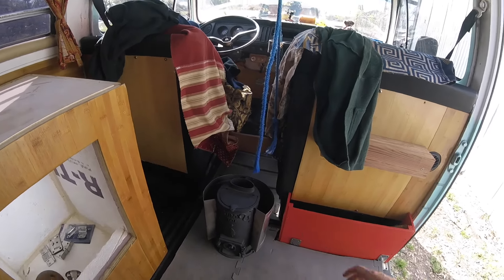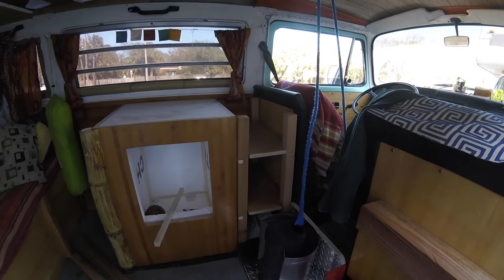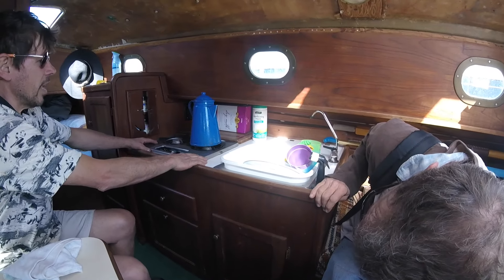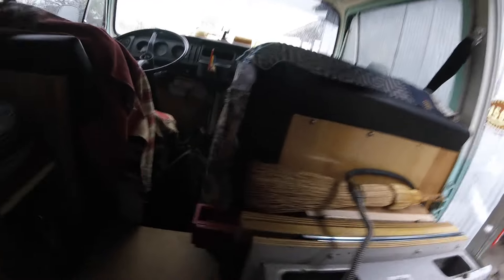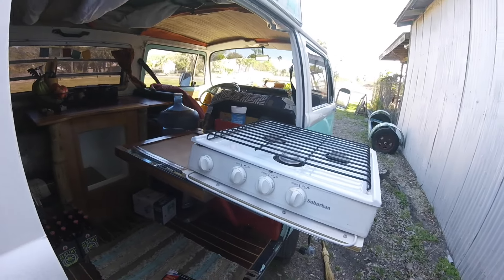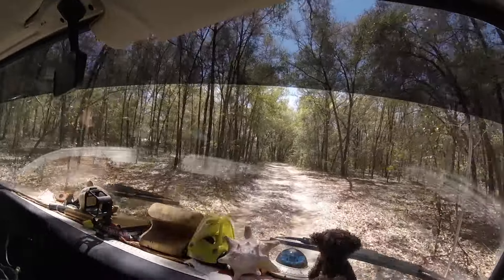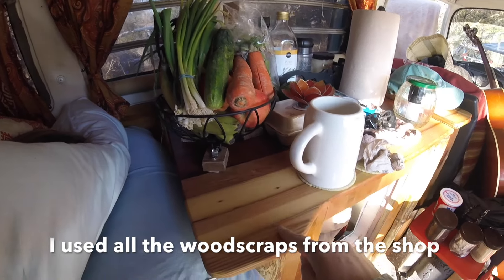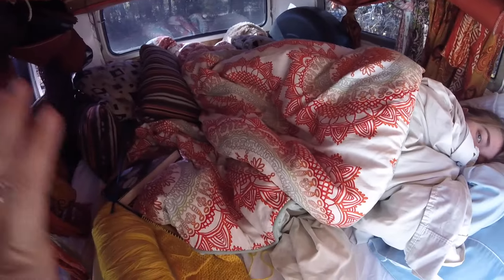Episode 400 - Friday Vlogs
Wow! 400 videos... perhaps I should stop vlogging soon